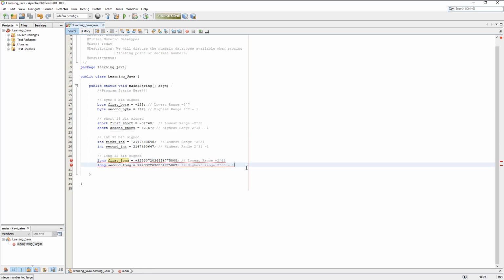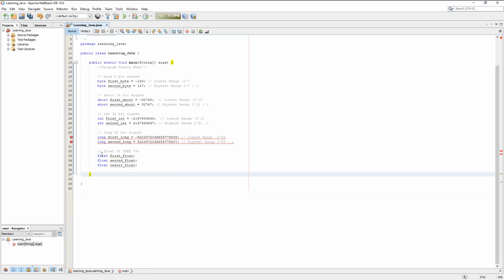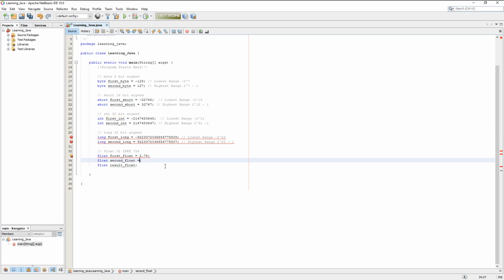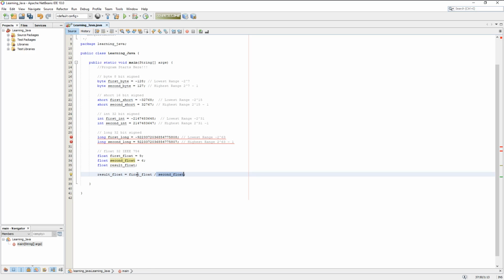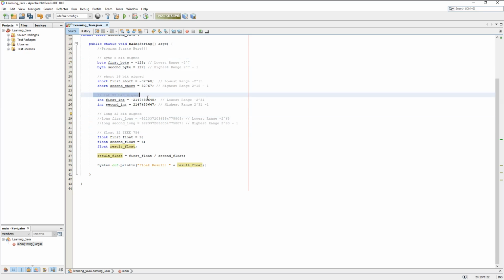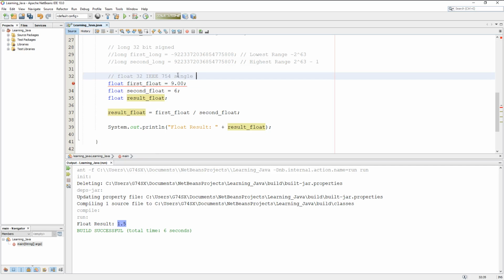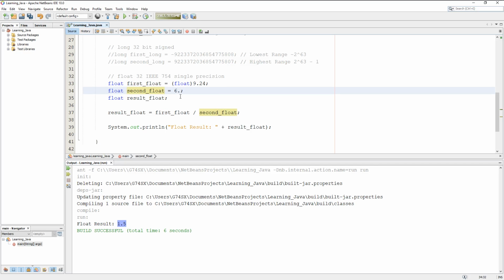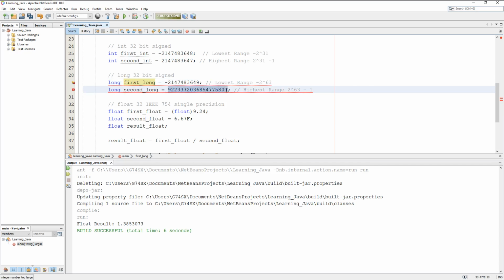LEARNING JAVA: Float Datatype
In this video we discuss the different datatypes available when working with floating point or decimal values. We mainly discuss the float datatype or variable in this video. This video is part of the Learn Java Programming Tutorial Series. The aim is to help new programmers to better understand the Java programming language.